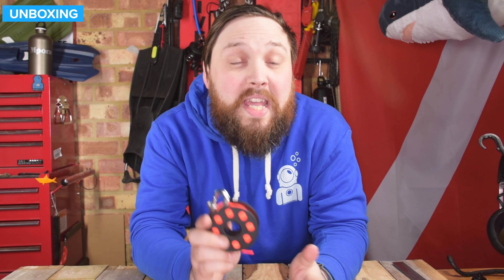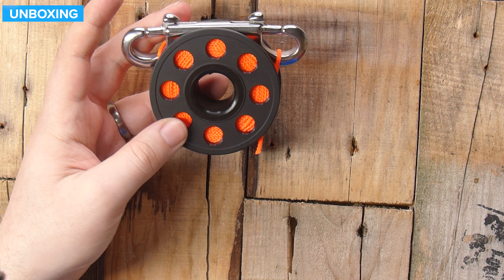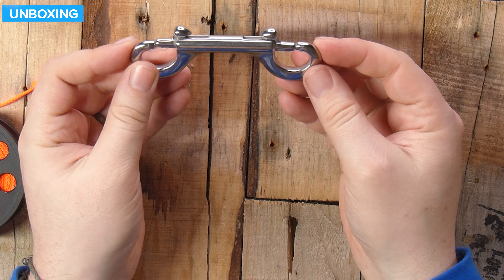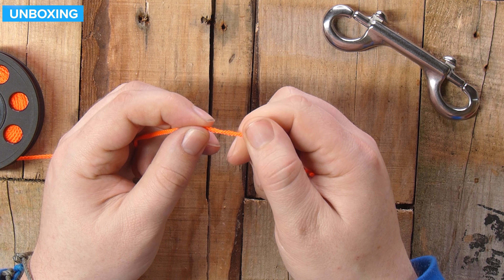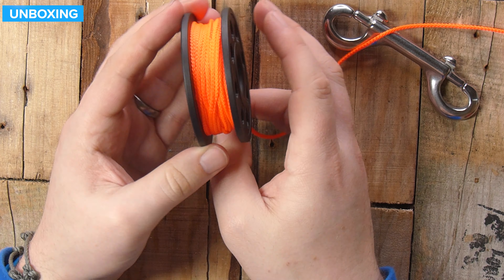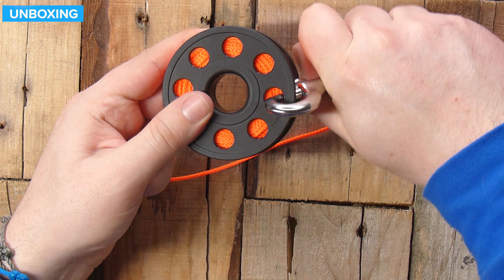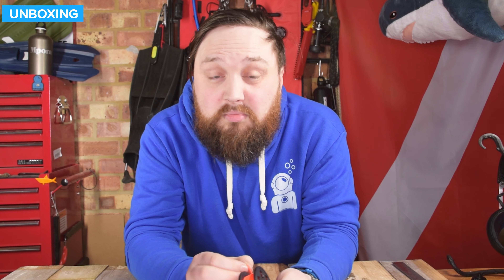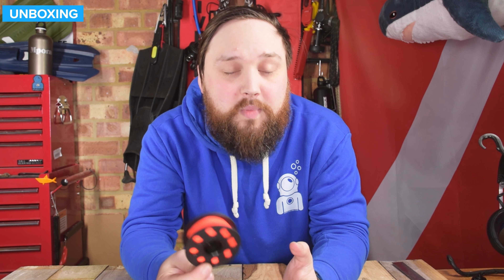Tauchsport 15m Spool | Unboxing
The Tauchsport 15m Finger Spool is a compact and light spool with a plastic body and bright orange line. Perfect for 5m safety stops and short jump lines the 15m finger spool is simple and effective and won't let you down.